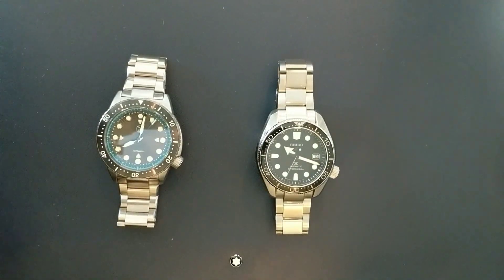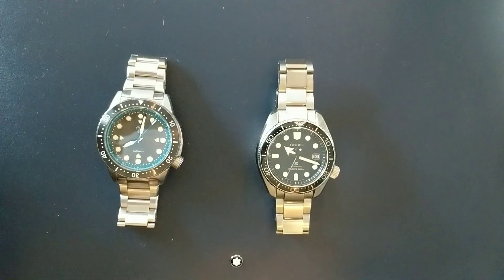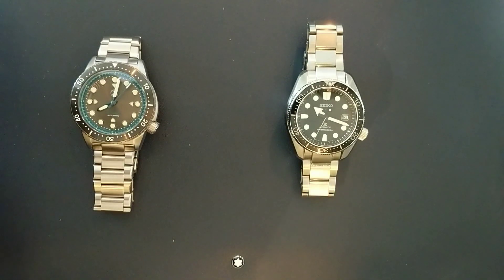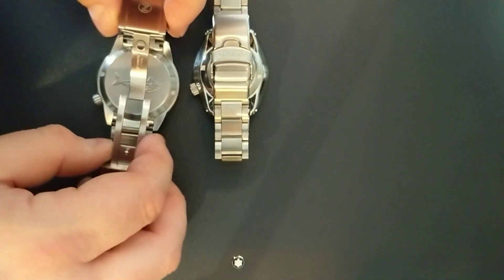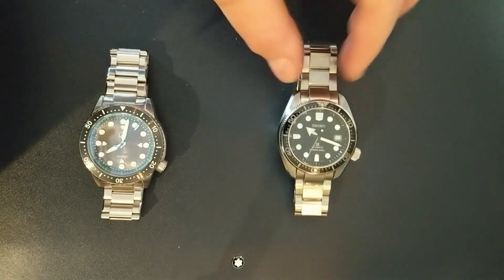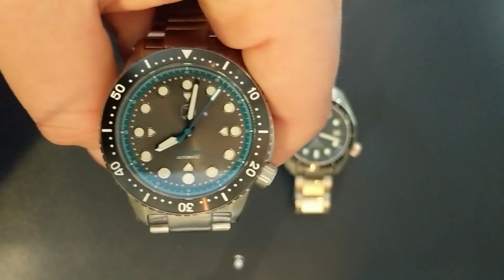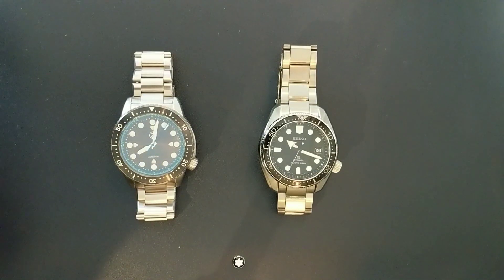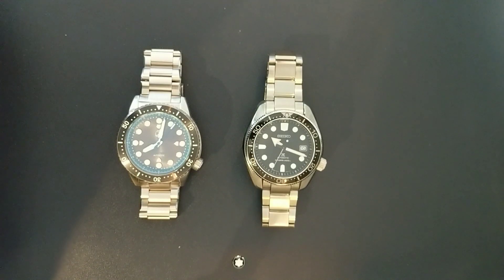Zelos vs Seiko. Affordable diver? Seiko killer? Best diver under 1000$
Zelos vs Seiko. Affordable diver? Seiko killer? Best diver under. This is a comparison of the Zelos Great White 1000m dive watch and the Seiko sbdc061 baby marinemaster 200m. Seiko vs Microbrand best diver under 1000$??? Affordable diver affordable dive watch Seiko diver